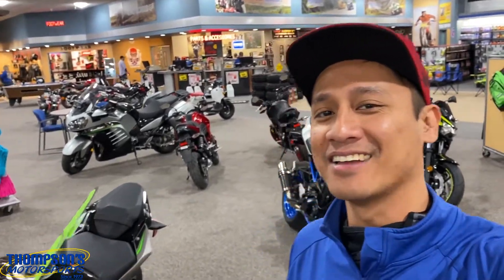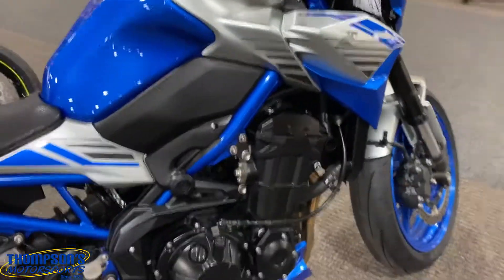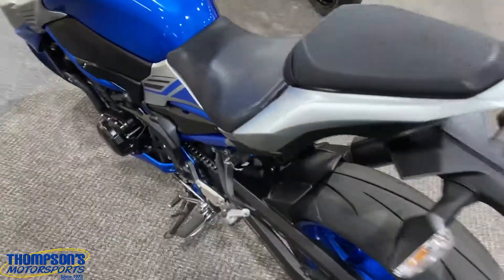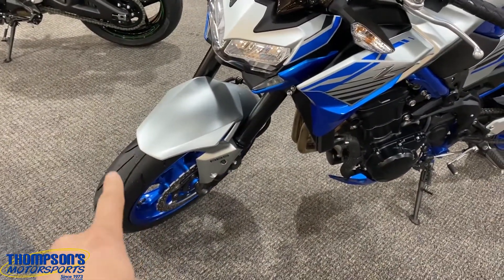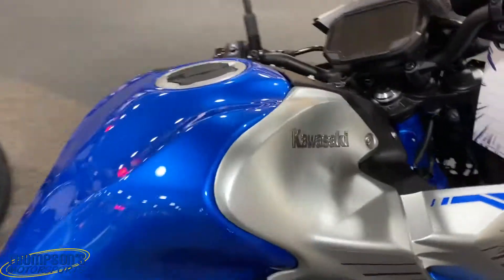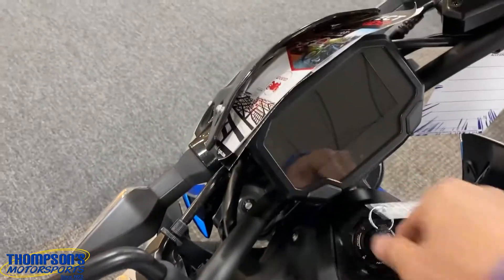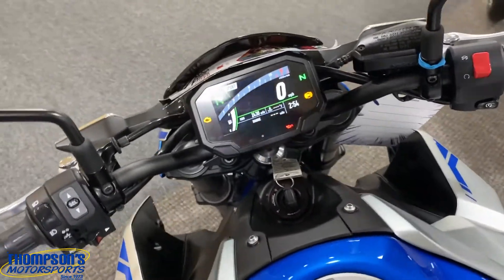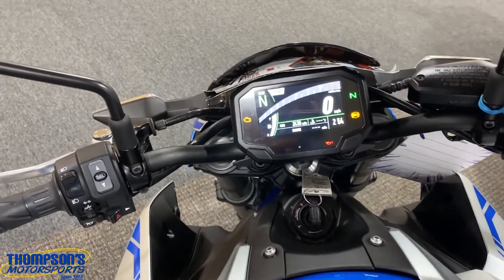2020 Kawasaki Z900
Add us:
snap chat: Ride_thompsons